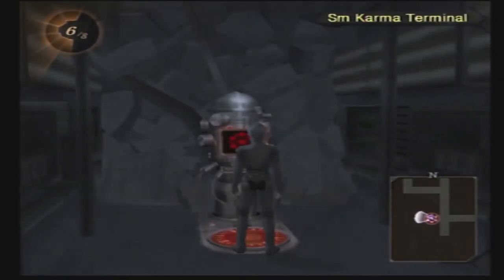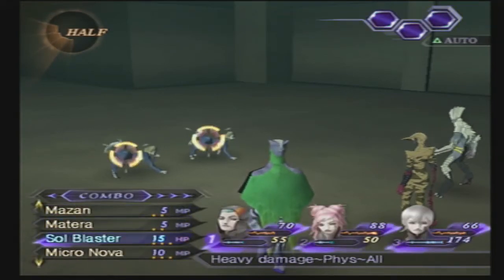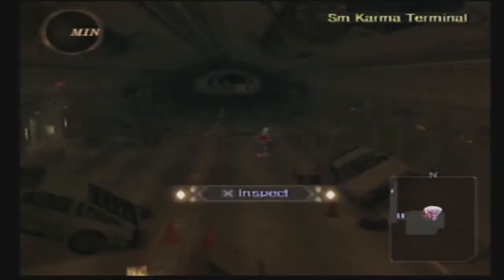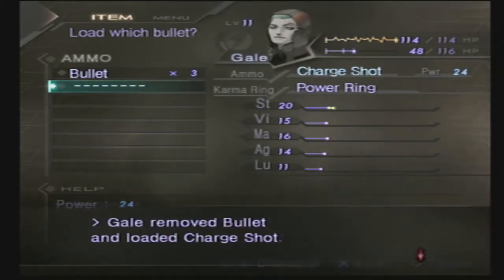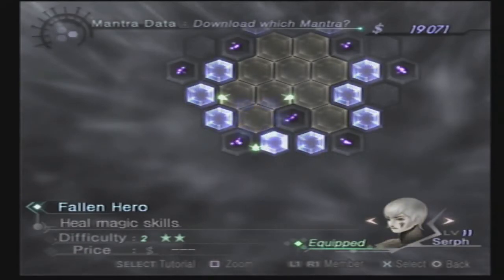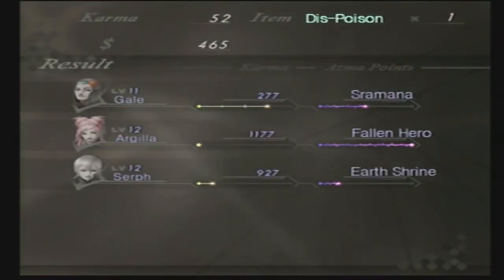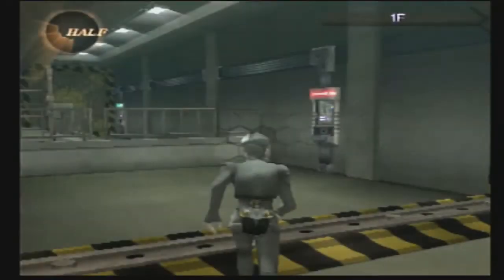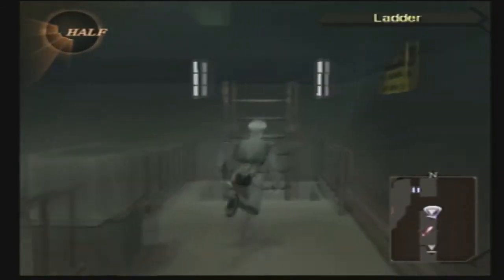Let's Play Shin Megami Tensei: Digital Devil Saga 2 Part 4, Cable Connection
After a bout of skill training, we're ready to breeze through the Underwater Cable.  What awaits us at the end?  Hope you enjoy!